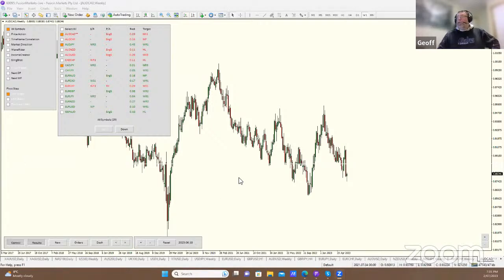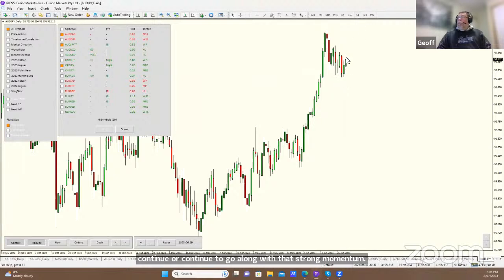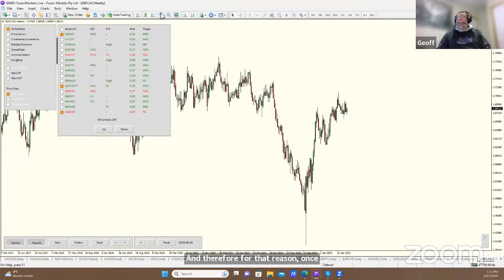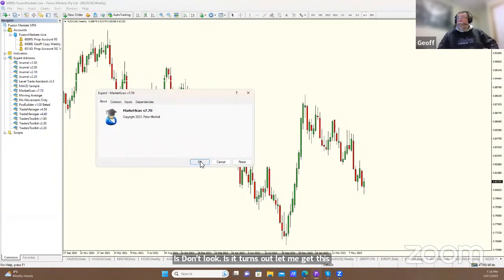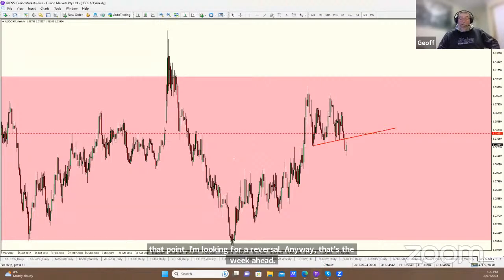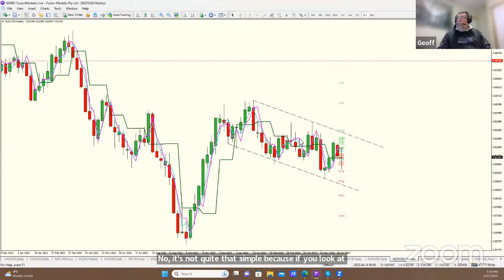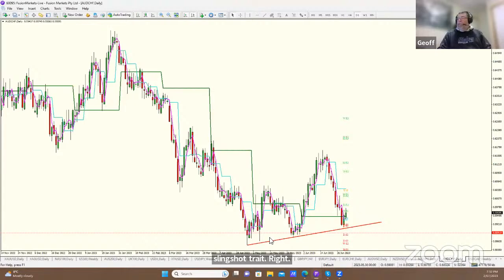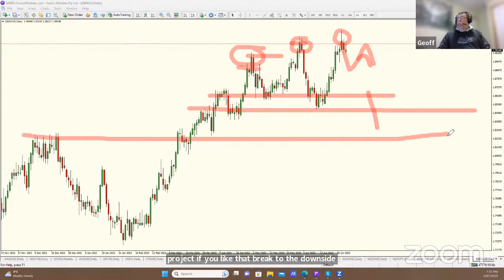Weekly Sunday Market Update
JOIN US FOR THE WEEKLY SUNDAY MARKET SHOW WITH GEOFF @ 5PM (GMT +8)

Good ol' Geoff will be in on Sunday to share his observations and analysis of the markets as we prepare to trade for the upcoming week.